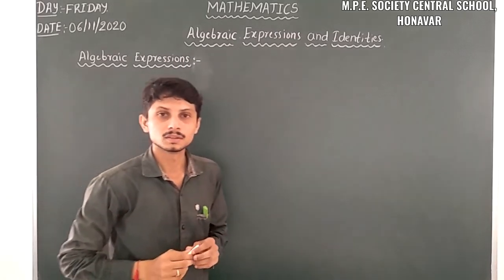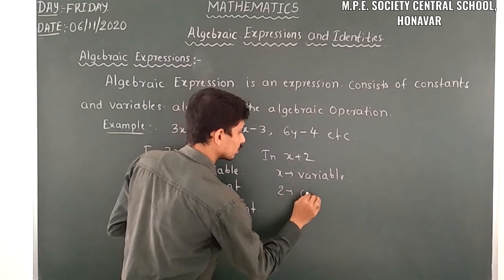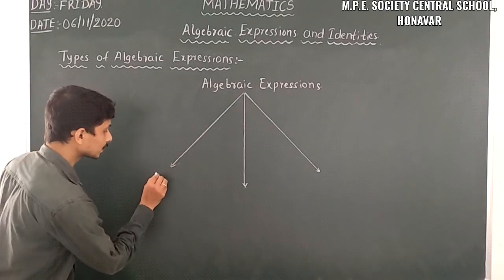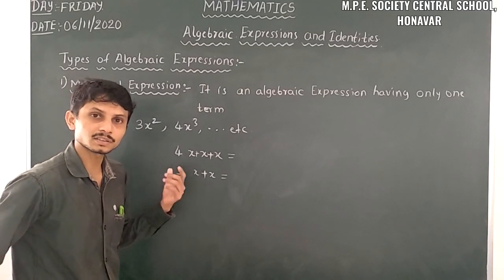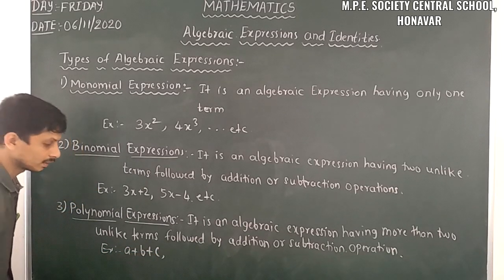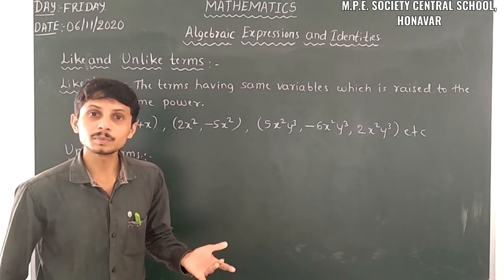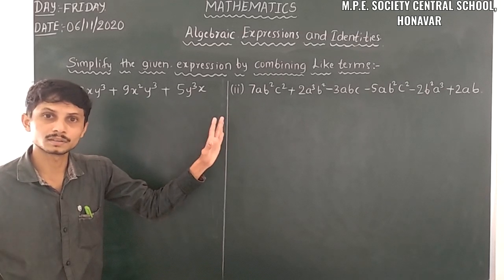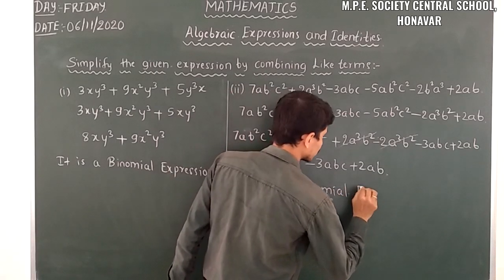ALGEBRAIC EXPRESSIONS|| CBSE- 8|| BY NITESH SHET